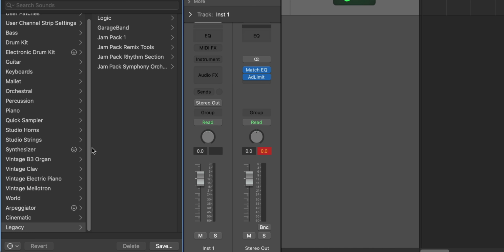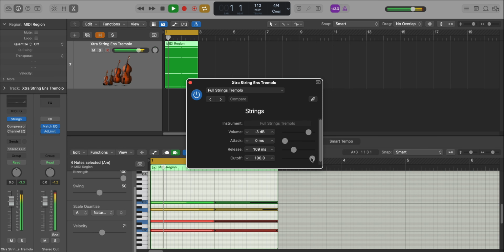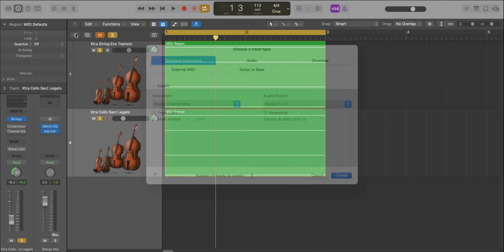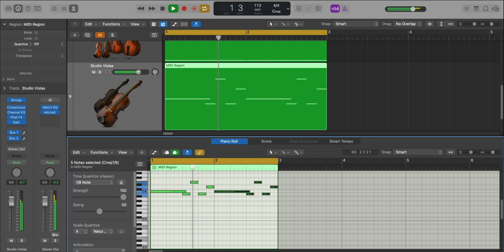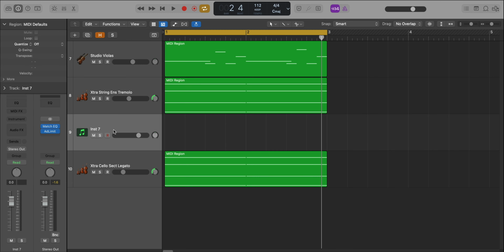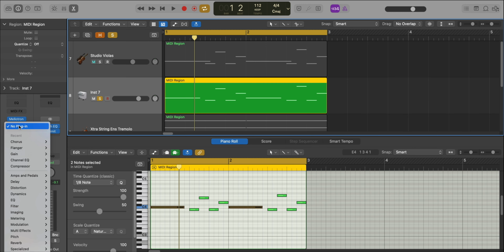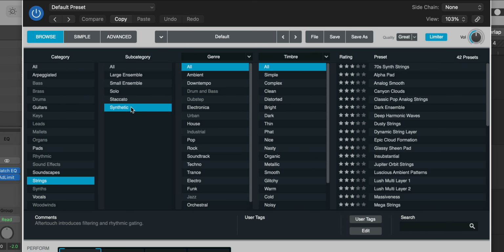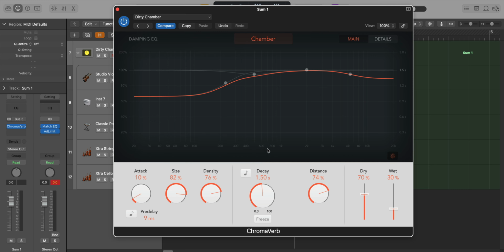Making the STRINGS from “Aye” by Lil Uzi Vert, Travis Scott from scratch